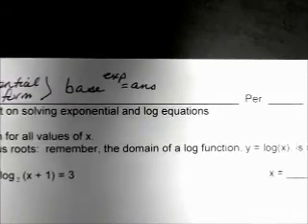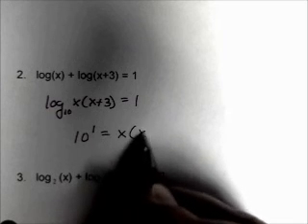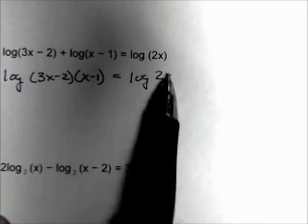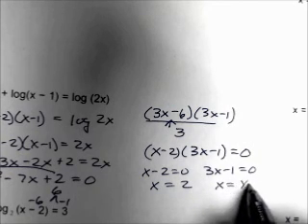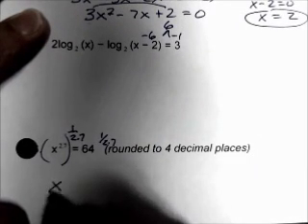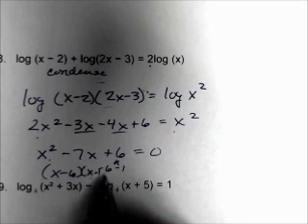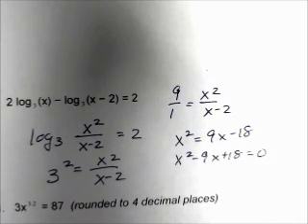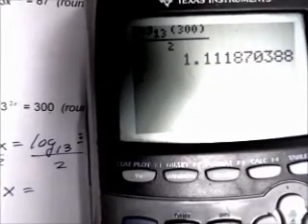Alg2 c8 worksheet solving log equations evens